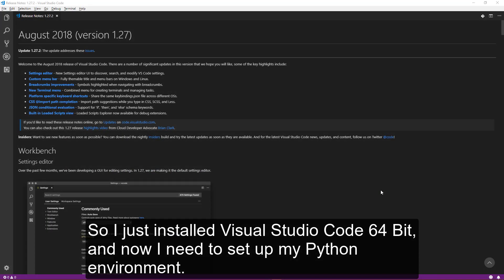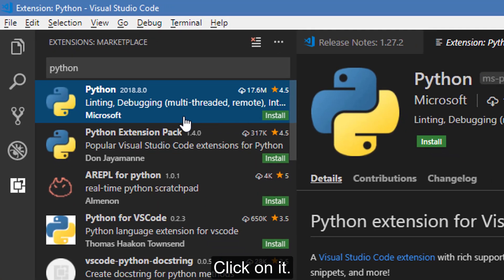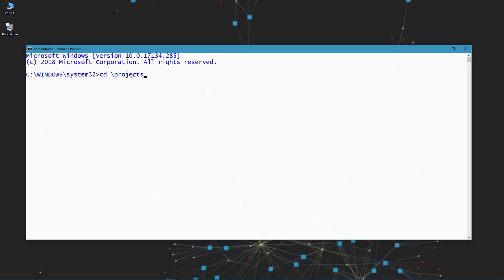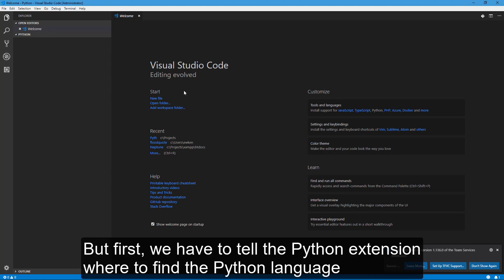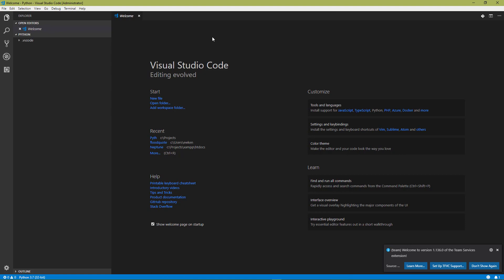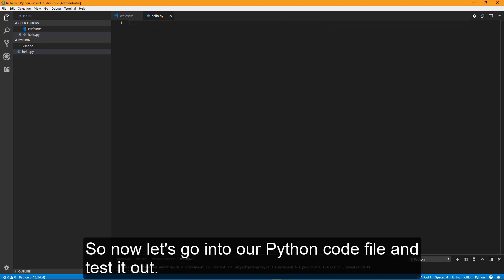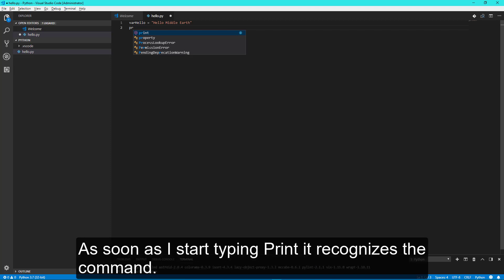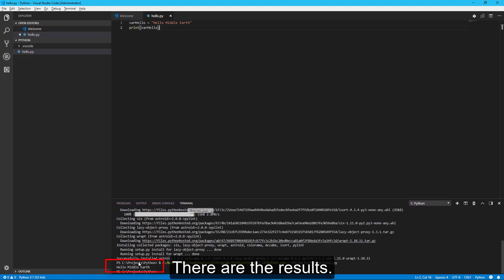Fruit Stand: Set up VS Code For Python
I teach the set up for VS code for python,